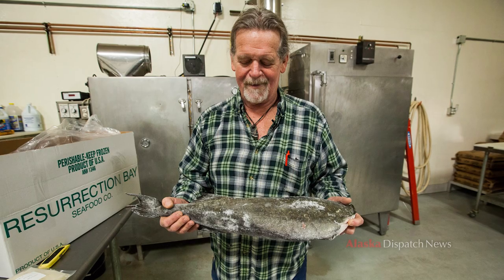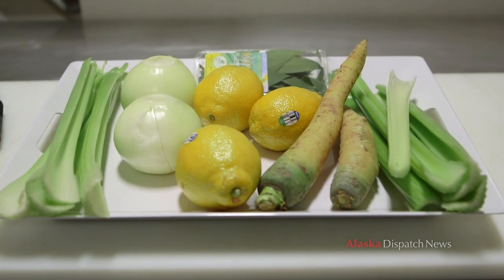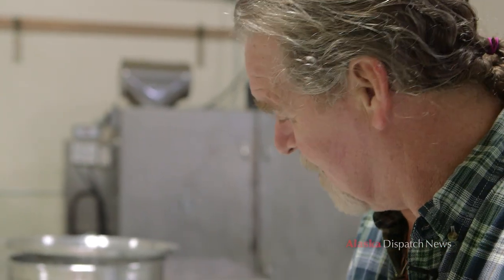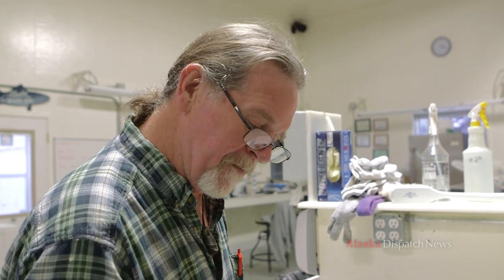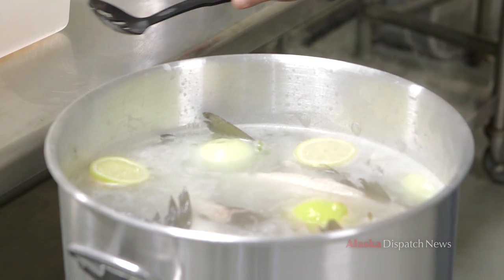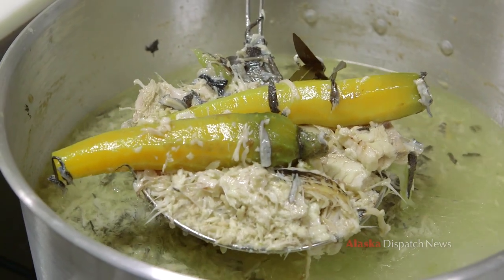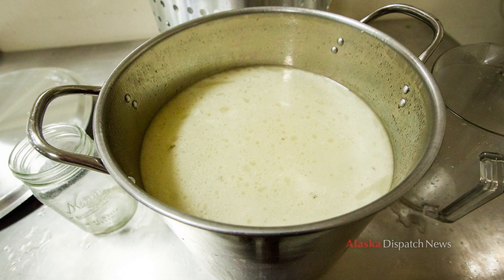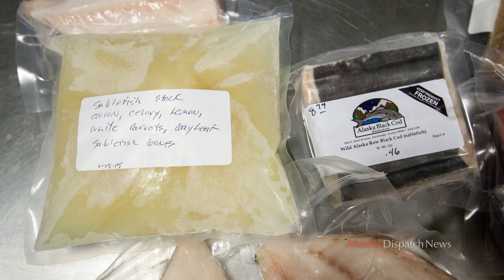How to make sablefish bone broth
Alaska Black Cod owner Rich Clarke makes use of the fish waste from his small processing plant, as well as hopping on the latest food trend Jan. 25, 2016, by making a French-style clear “fumet” broth he sells as “sablefish stock.”